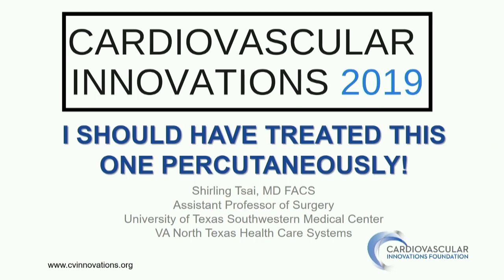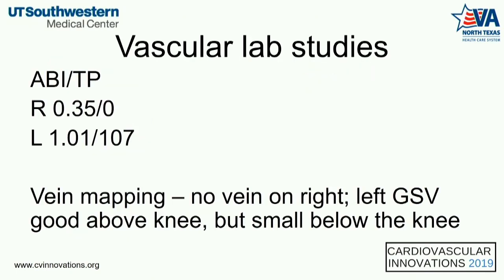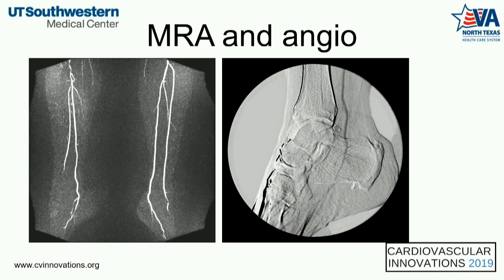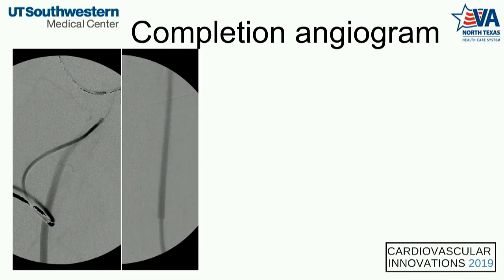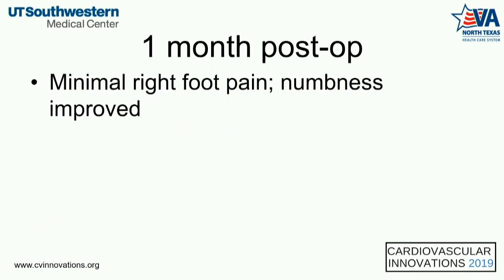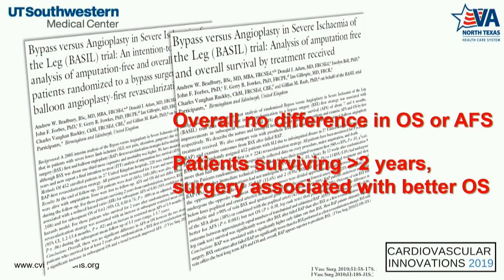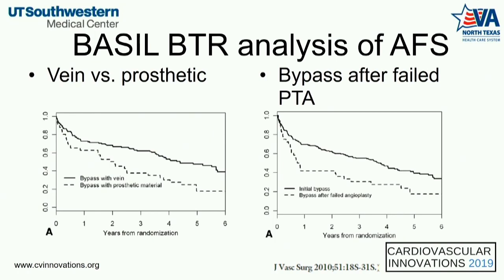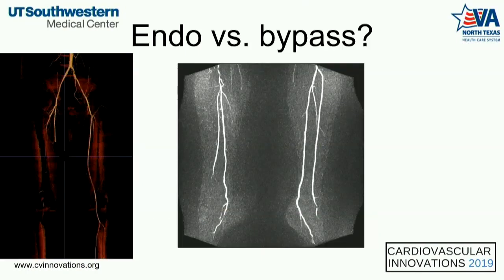CVI 2019_Saturday, 7/20_ Master’s Approach to Critical Limb Ischemia II_Shirling Tsai, MD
Track: Peripheral
Presentation title: I should have treated this one percutaneously - case based CLI
Presenter: Shirling Tsai, MD